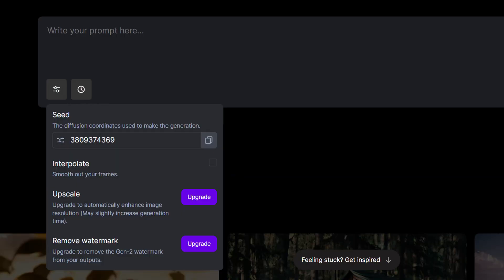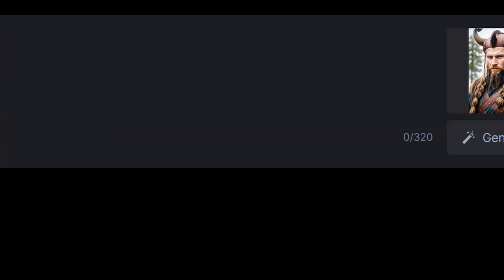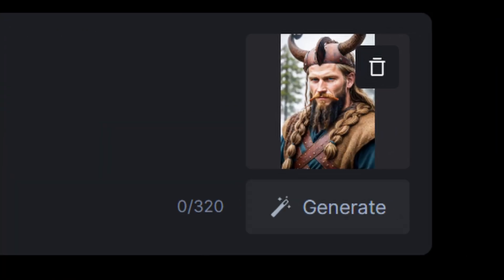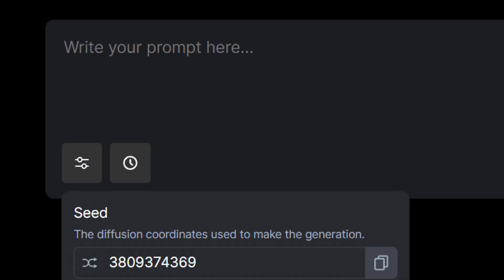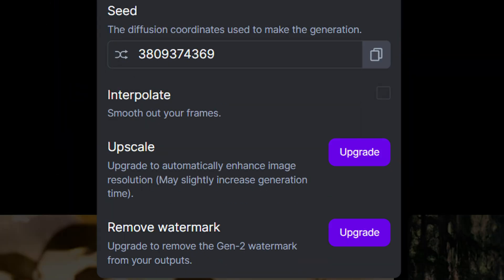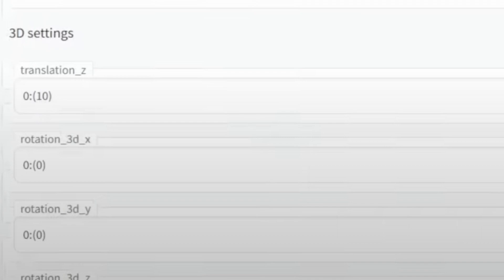GEN-2 Text to Video AI by Runway :: Public access. How good is it really? Review and Demo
Gen-2 Text to Video AI from Runway now has Public Access. How good is it? What can you do with it? What are the limitation? Gen-2 Video Examples and more. Is Gen-2 better than Deforum? Gen-2 vs Kaiber?